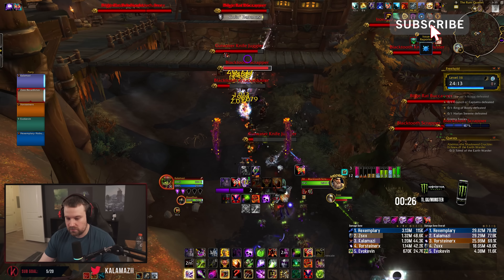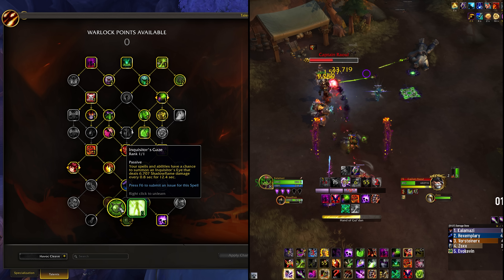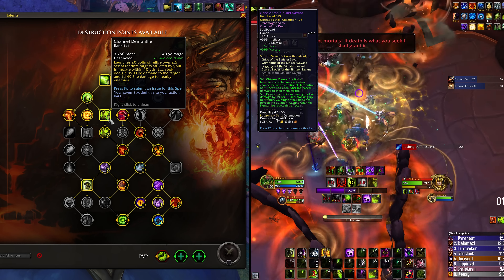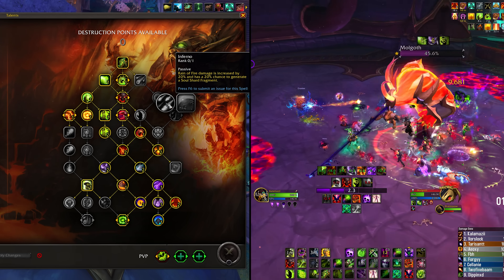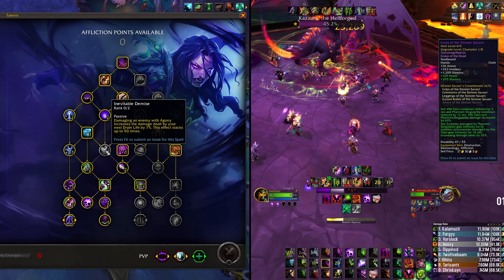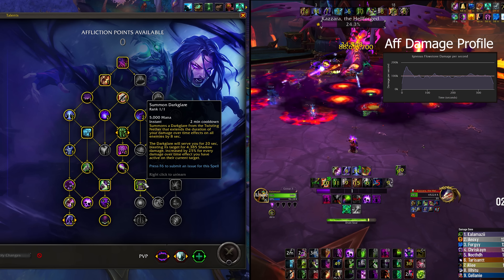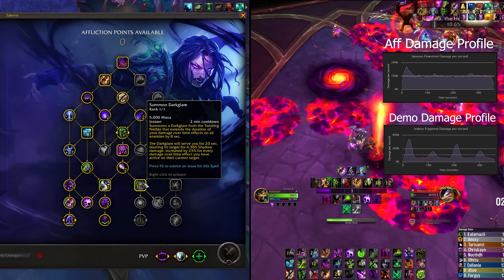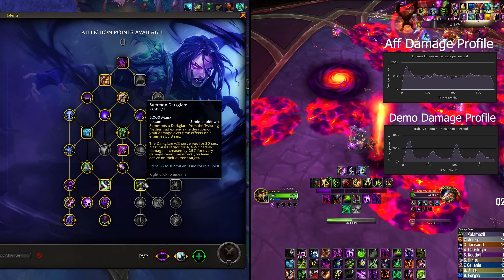Should you Play a Warlock in Patch 10.1? Class Overview and Discussion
Overview: 0:00
Class Talents & Utility: 1:05
State of Destruction:  5:48
State of Affliction: 12:16
State of Demonology: 19:05
Patreon, Summary and Outro: 24:14